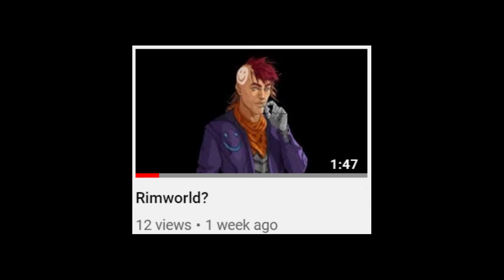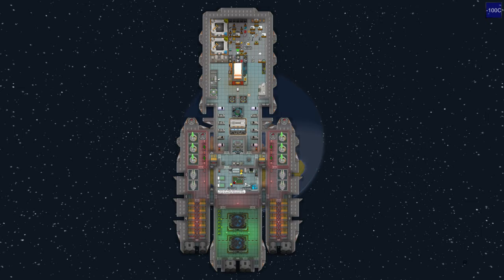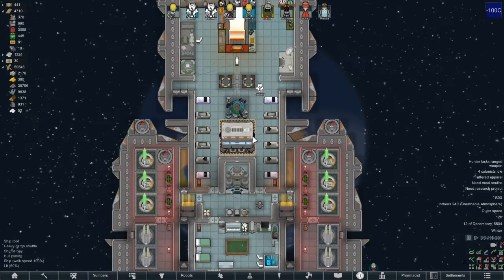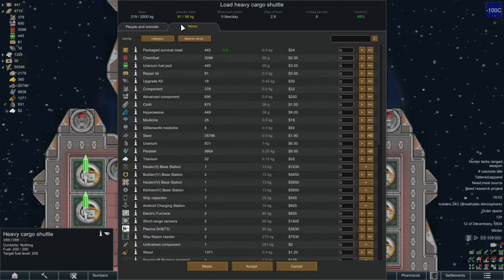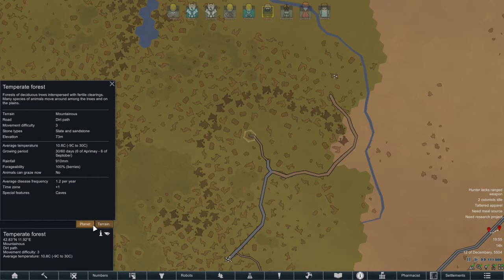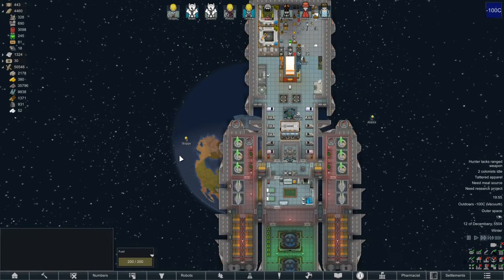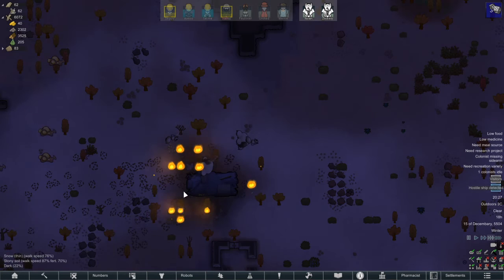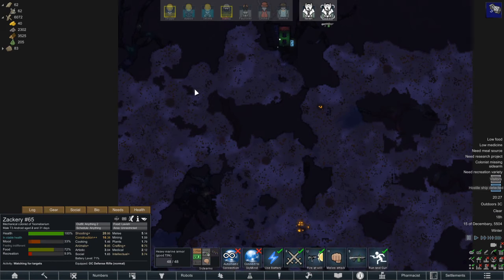Rimworld - Planetary rebound | Part 1| Power & Staging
Sorry for the low quality, I'll need to mess with OBS a bit more.